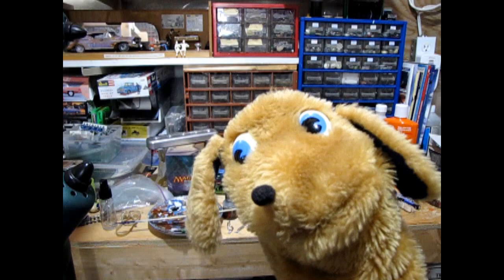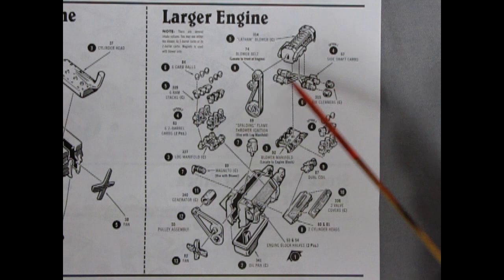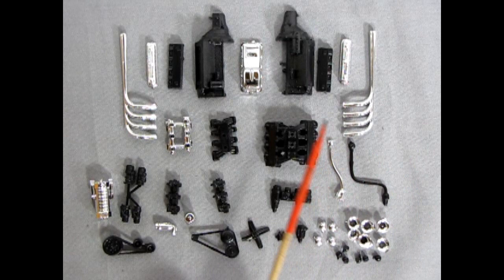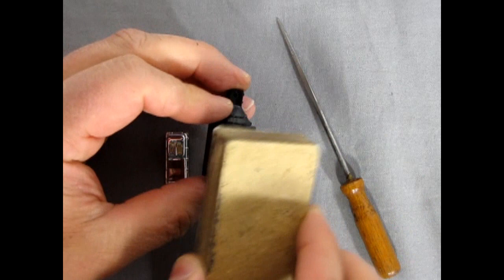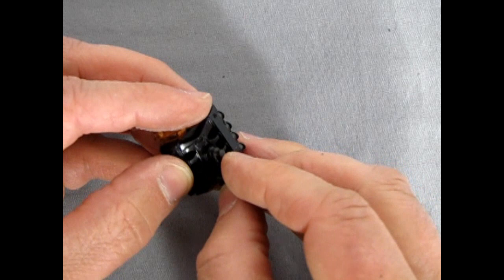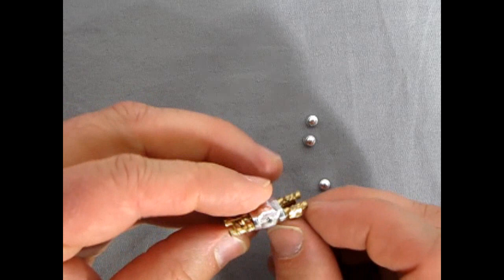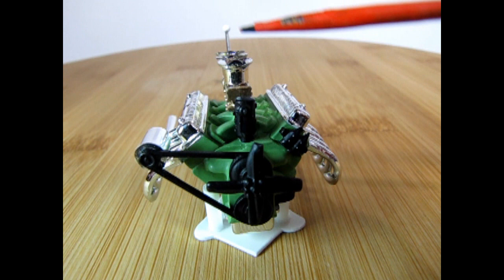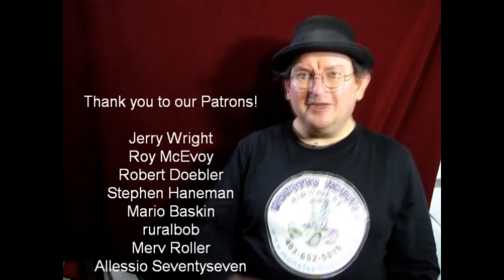Model Car Garage Tips and Tech - How To Build The MEL Optional Engine - AMT 1925 Model T Ford Kit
Have you ever wondered what car the optional engine in your AMT model kit came from?

In today's Monster Hobbies Model Car Garage Tips and Tech we will show you how to build the MEL optional engine from the AMT 1925 Ford Model T Kit. This is a model car how-to video that I hope will help you learn a new model building skill.

Video Chapters :

0:00 - Video introduction, history of the MEL engine and where to find the engine in model form
1:42 - A look at the Auto Repair Manual and the AMT model kit instruction sheet
4:42 - An understanding of what a Magneto does
5:51 - A look at the alternate AMT MEL engine instruction sheet
6:24 - Gathering and identifying your plastic engine parts
8:27 - Prepping the engine block for gluing and aligning the parts
9:51 - The importance of removing the chrome from gluing surfaces and what happens if you don't
12:10 - Prepping the engine block for gluing and aligning the parts continued...
15:33 - A look at the alternate MEL engine with the 1-piece intake manifold and cylinder heads
16:24 - Examining our intake manifold options, carburetors, blower and air cleaner covers
20:34 - What color do we paint the Edsel E475 Engine?
21:41 - Look at the finished Mercury, Edsel and Lincoln engines
21:51 - Spotlight on the Mercury 430 with Latham Blower assembly and Magneto ignition
23:06 - Spotlight on the Edsel 475 with six 2bbl carburetor assembly and Flamethrower ignition
24:10 - Spotlight on the Edsel 475 with three 2bbl carburetor assembly and Flamethrower ignition
25:00 - Spotlight on the Lincoln 430 with three 2bbl carburetor assembly and Magneto ignition
25:43 - A brief look at my home made engine stands
25:49 - Video wrap-up, online info and Patreon Shout-out

For this project, you will need the following :

1.) Any version of the AMT 1925 Model T Ford 2 in 1 model kit
2.) Fine tipped and medium tipped paint brushes
3.) Acrylic paint from the Citadel / Games Workshop product range.
         (We show you these colors in this video.)
4.) A bowl with water for thinning the paint and cleaning your brush
5.) A plate to use as a paint mixing palate
6.) 180 grade fine sandpaper preferably with a sticky backing
7.) A block of MDF
8.) Paper towel or a rag
9.) Hobby knife
10.) Side cutters
11.) A dust mask to protect your lungs from dust
12.) Primer Paint - I don't use it in the video, but suggest it.
13.) Testor's silver enamel paint or a chrome paint pen
14.) Evergreen Scale Models 222 - 1/16" (1.6 mm) rod to fill engine holes

The first lesson of this video shows you the steps to follow to clean up your engine block and get it aligned.

The second part of the video shows you how to apply the chrome pieces to the engine and what the engines look like once completed.

The engine can be built one of five ways :

1.) The Tri-Carb engine with 1-piece intake manifold and cylinder heads
2.) The Latham blower engine with 1-piece intake manifold and cylinder heads
3.) The Tri-Carb engine with separate intake manifold and cylinder heads
4.) The Six-Carb engine with separate intake manifold and cylinder heads
1.) The  Latham blower engine with separate intake manifold and cylinder heads

The MEL engine was used in Mercury, Edsel and Lincoln.
All these engines were 430 Cubic Inches (With the Edsel engine being rated on Torque specifications for the 475 designation).

Engine paint colors for Mercury was gloss black, Edsel was light green and Lincoln was copper, black or Ford Blue.

If you have used this technique or something similar to built your model kit, please show us your pictures on our Facebook

You may ask yourself "Where can I purchase the AMT 1925 Model T Ford model kit?".

Check out our supply of model car figure kits at this

Thank you for watching the Monster Hobbies Model Car Garage Tips and Tech - How To Build The MEL Optional Engine - AMT 1925 Model T Ford Kit - A Model Car How-To Video.

We hope it will help you out on your future model car builds.